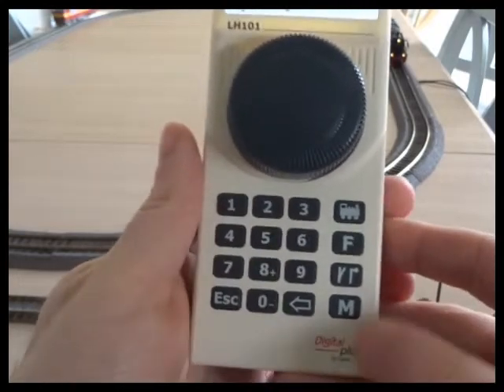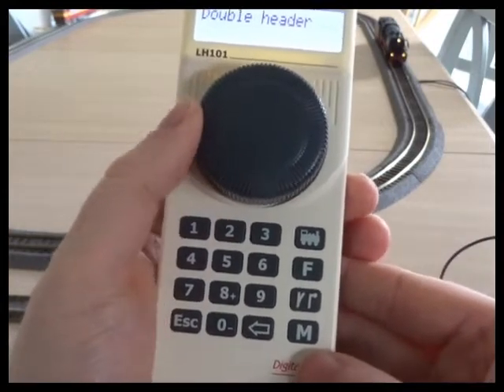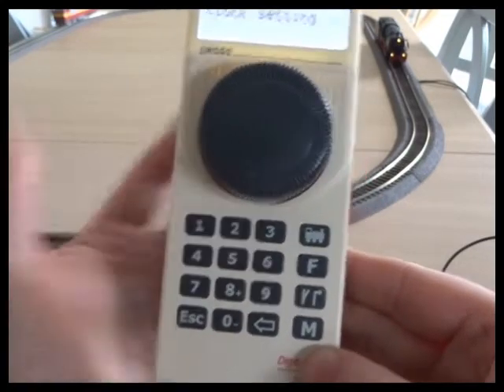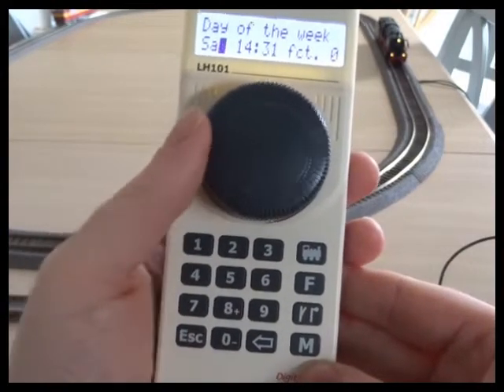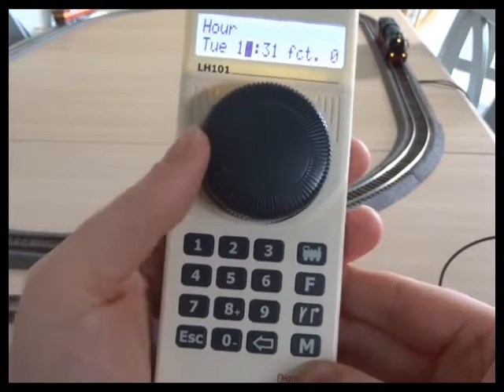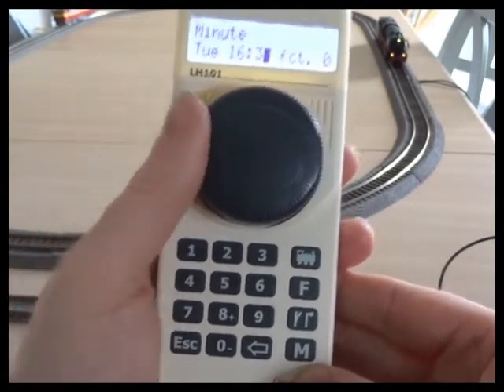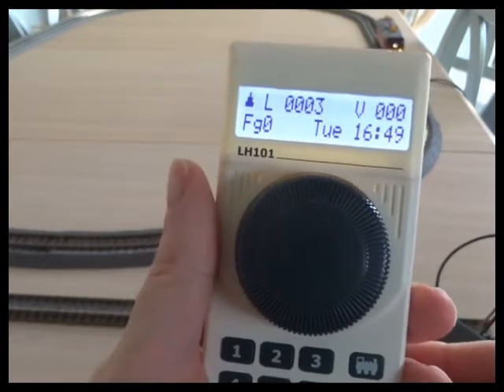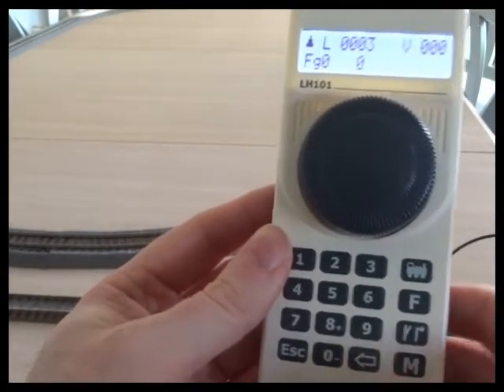Lenz Set 101 LZV200 Model Clock. Time stopped message on the Lenz LH101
The Model clock is a feature that allows you to operate a layout to a timetable with one or more operators.  The Time Stopped message on the LH101 just means the Model Clock feature is turned off.
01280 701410